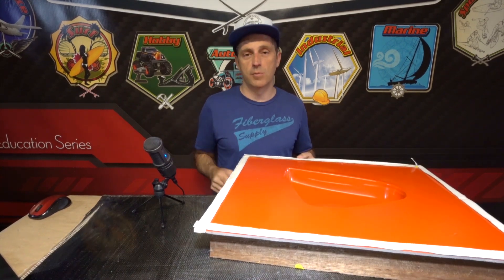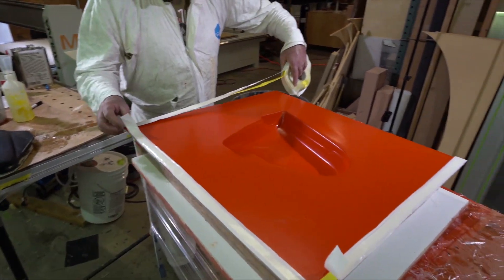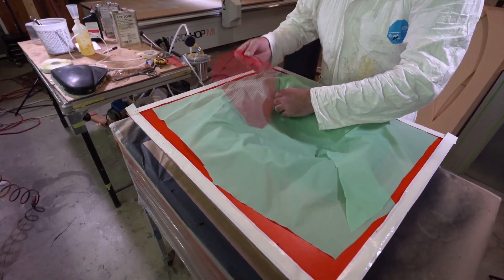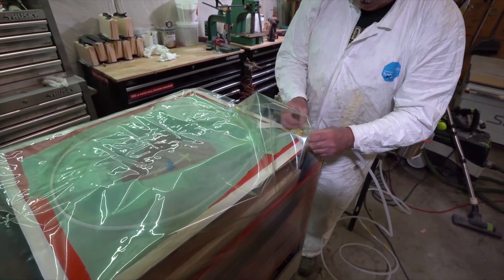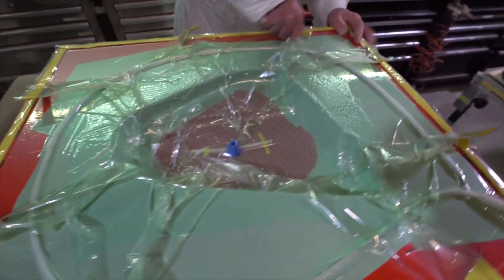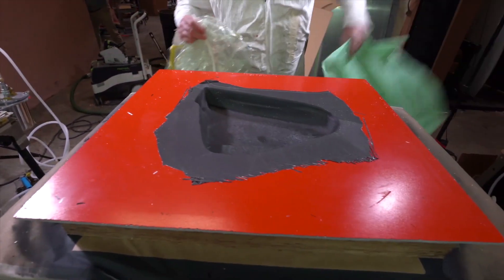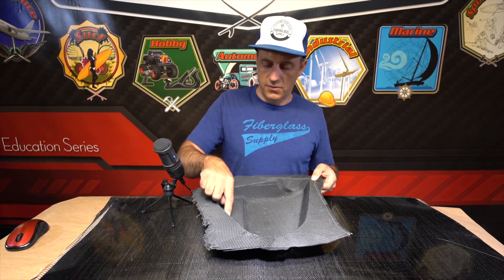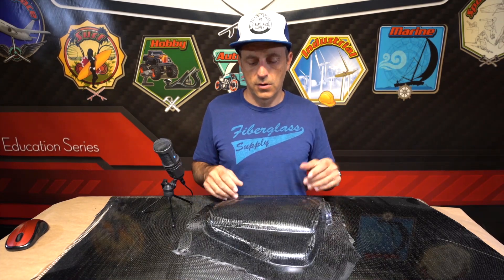Infusing a Carbon Fiber Motorcycle Side Cover with Epoxy - First Part Fail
In this video tutorial we infuse the first part out of the mold we made in the previous 2 video tutorials.  We are infusing a carbon fiber motorcycle side cover using Pro-set INF114/INF210 epoxy resin and hardener.

We did have a failure on this part related to not having the carbon in direct contact with the mold and bridging.  We talk about that at the end of the video and we'll do some more videos where we use alternative methods to hold the carbon in place and avoid that.

The process is:
- Apply release agent to the mold.
- Apply sealant tape around the perimeter of the mold
- Place the laminate into the mold, in this case one layer of camouflage carbon and 1 layer of 11.1oz carbon.
-Place the processing materials, peel ply, flow media, resin feed and vacuum manifold in the mold.
- Seal the mold shut with the vacuum bagging film and pull vacuum
-Vacuum Check
-Infuse part
-Demold

In this video we used:

Chemlease 15 sealer
Chemlease R&B release agent
Sealant Tape
Camo Carbon
11.1 oz Carbon
Bleederlease B Peel Ply
Redflow Flow Media
1/4" vacuum cup
1/4" spiral wrap
1/4" feed hose
WL7400 Vacuum Bag
Proset INF114/210 Infusion resin and hardener
Resin Line Clamps